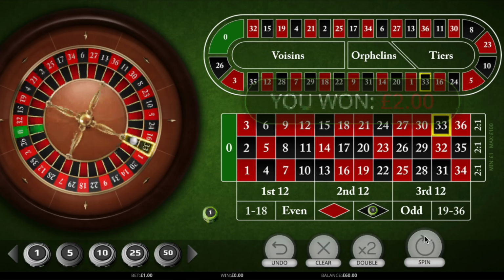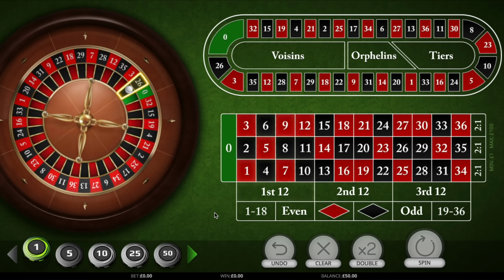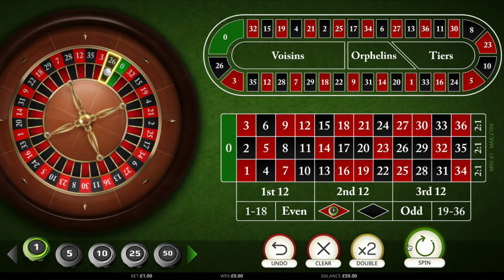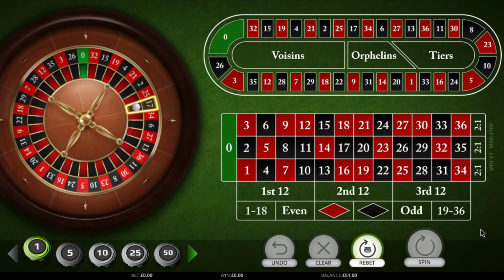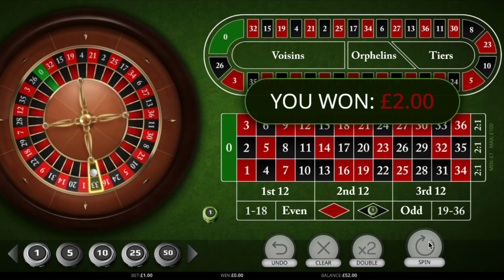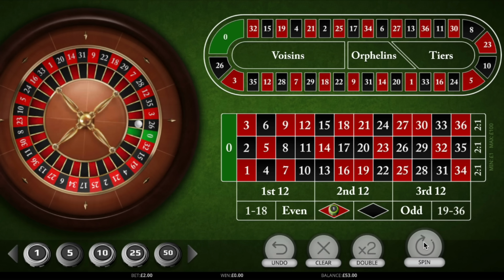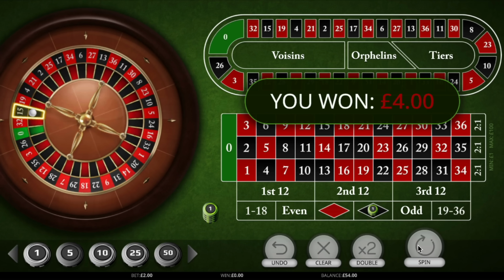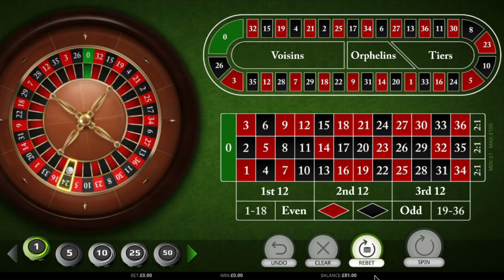Mirrored Martingale: the Best Roulette Strategy?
— Download every chart we use, exclusive content, discussions with other ninjas, and a discount on the Roulette Mastery Playbook — all free.

In this video, I will analyse the Mirrored Martingale Strategy. It is the basic form of most likely the most famous roulette strategy in the world, the one that most people know and want to play. Well, in this video we have analysed it in detail, explaining the rules of the system, how it works, and doing a brief demonstration, winning over £30 in a few minutes. After that, we have done a critical analysis, highlighting the pros and cos of this powerful method. This is the first but definitely not the last roulette strategy that we will analyse in this channel, as we are actually planning to release many more videos in the near future about a lot of other strategies, and even variations of the martingale system.

Table of Content of the Video:

00:00 Video Preview
00:41 Introduction
01:23 How to avoid being scammed by casinos
02:30 The roulette strategy explained
04:20 Practical Demonstration
11:18 Observations: how much did I win? how effective is this method?
12:10 Conclusions
12:29 Disclaimer
13:14 End Titles

So, the martingale strategy is extremely simple: it is based on betting on red or black, an outside bet that gives the player a 1:1 payout. The idea is to mirror the last colour that the roulette ball landed on, so if the last number was red, we bet on black, and vice versa. When we win, we keep playing with our minimum bet, in this video £1, and we keep bouncing between colours, always mirroring what happened before. Then, when we lose, we initiate the martingale, doubling our bet and at this point staying in the same colour where we lost. We keep doubling and staying at the same colour until we win, and at that point, we get back the money lost, and we can go back to the initial bet, and to bouncing between colours. Now, this obviously has some important risk implications, as we analyse in the video because the doublings could go on for a long time. In fact, in my opinion this is a slightly more risky roulette strategy compared to the others that we will analyse in this channel. In the video, we analyse how to protect yourself from this risk, using stop losses and deciding the initial budget, understanding how many doublings that budget can afford you, and being ok with that risk.

Overall, the martingale strategy is in my opinion a very fun and entertaining way to play, as it is simple, immediate and could make you win a good amount of money in the short term. It is however important to understand the risks that this method has, too.

I look forward to seeing you in the next video. See you soon, Ninjas!